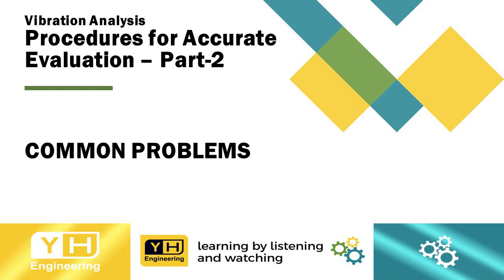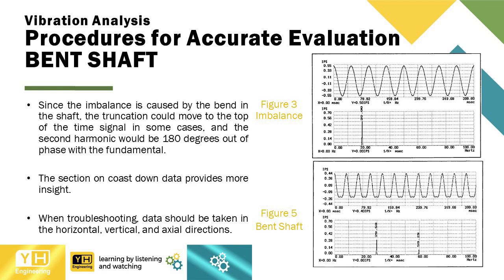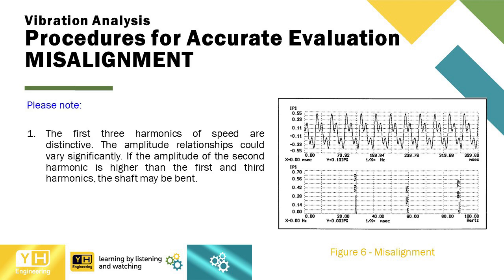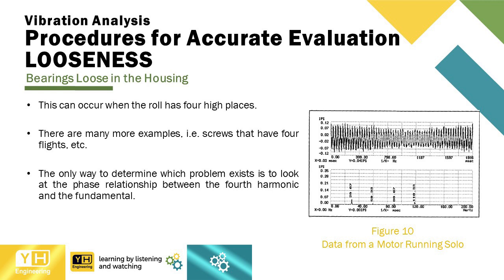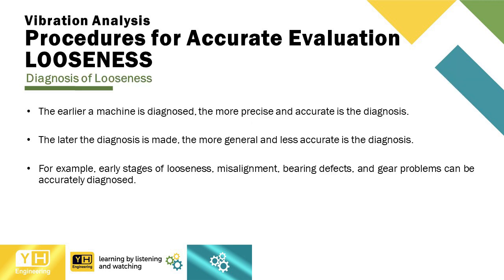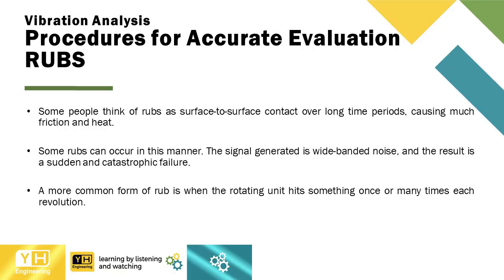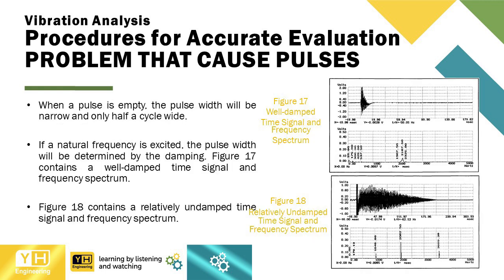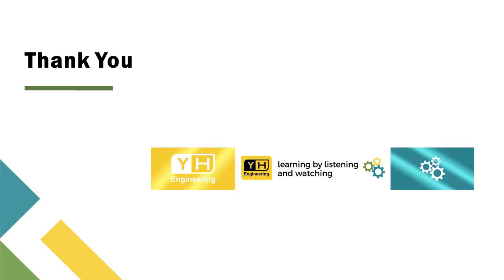Vibration Analysis - Procedures for Accurate Evaluation of Machinery Condition - Part-2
Vibration Analysis - Procedures for Accurate Evaluation of Machinery Condition - Part-2 - Common Problems